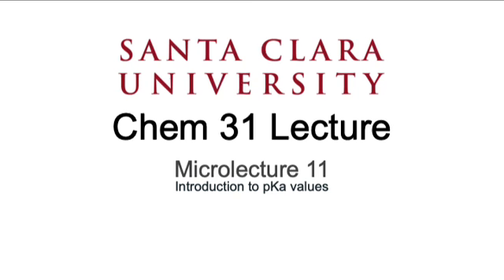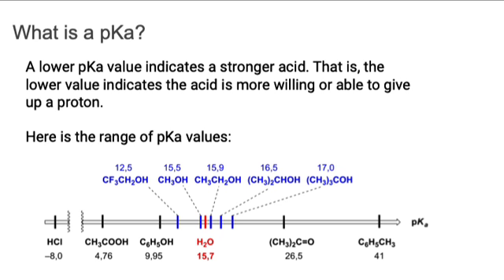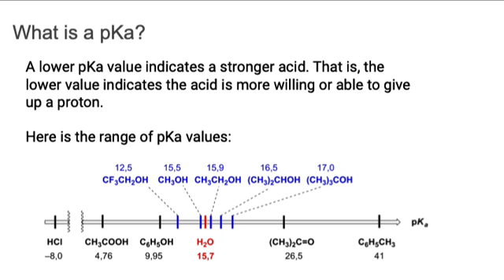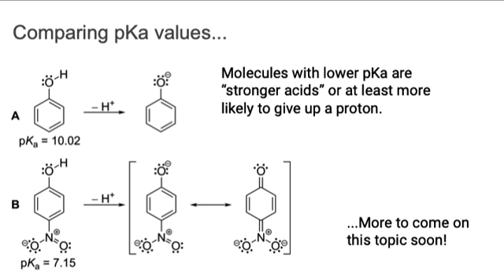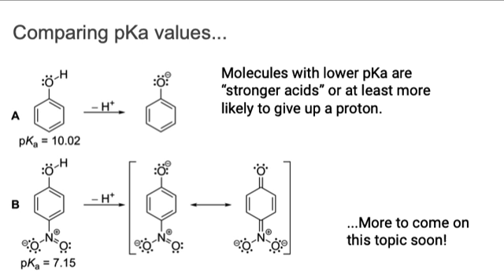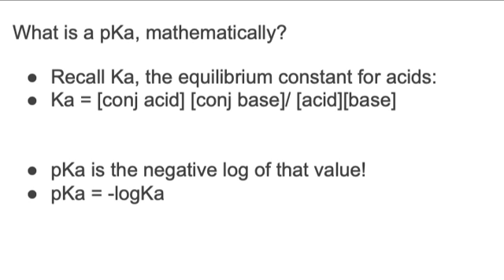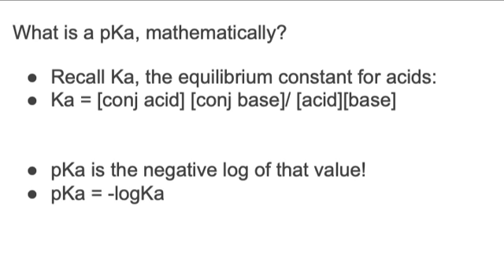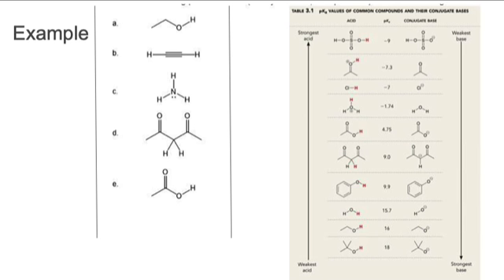Microlecture 11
In this video I introduce the concept of pKa values.